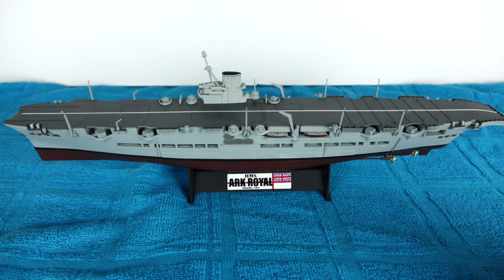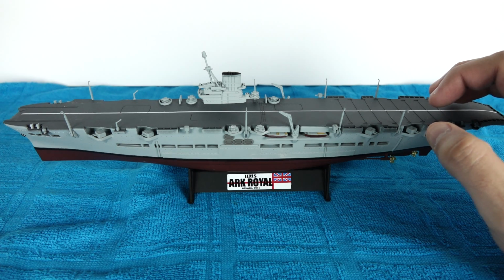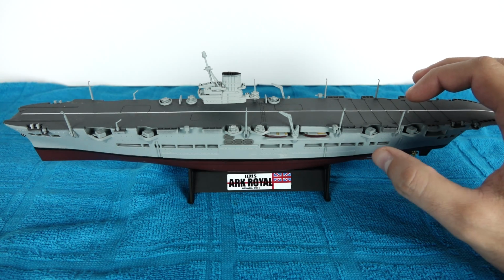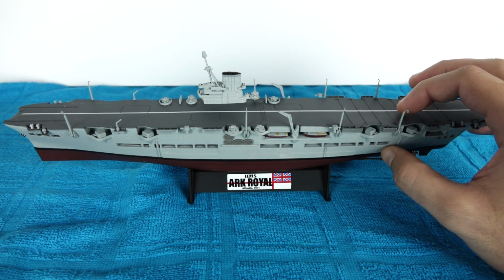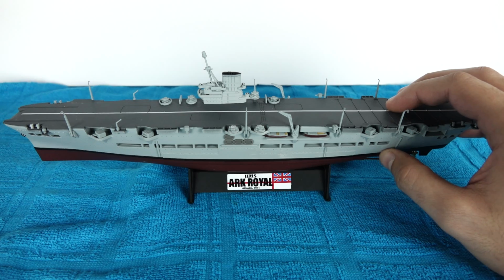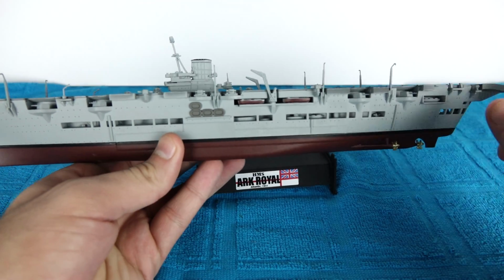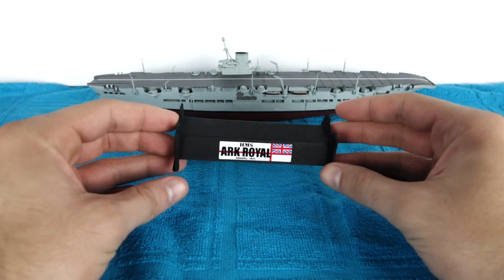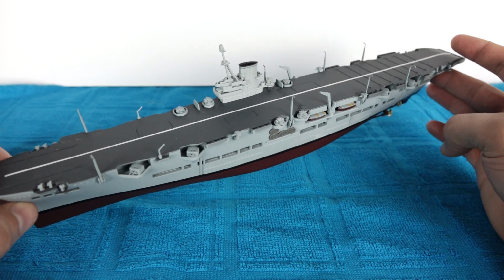Forces of Falor - Ark Royal Review!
Here's my impressions of the Forces Of Valor, 1:700 scale Ark Royal model.  All in all, it's a great piece!  I really do hope we see more products like this in the future.